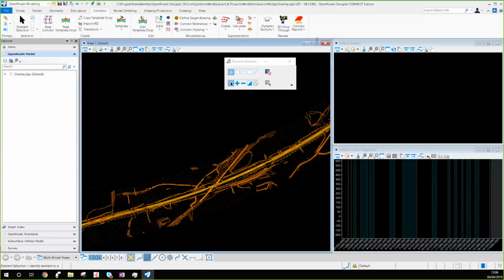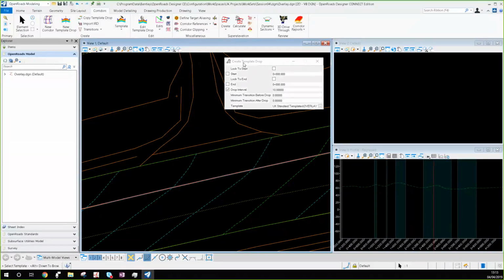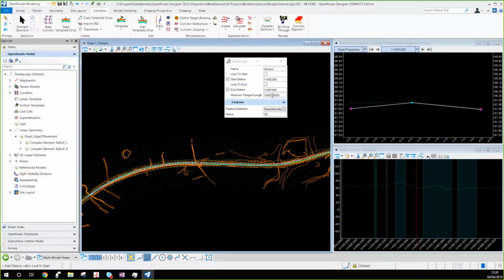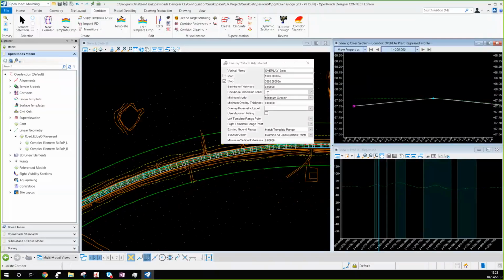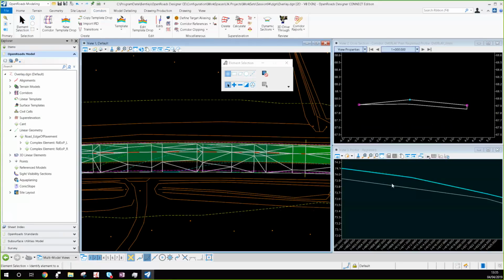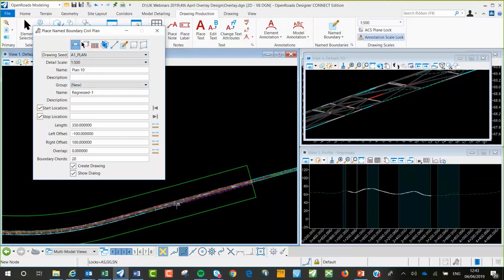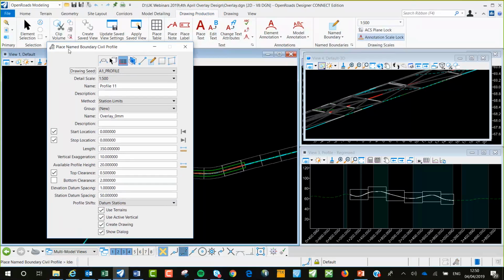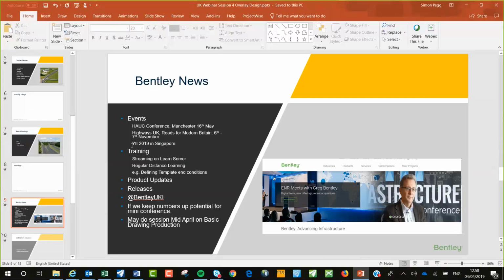UK Webinar 4th April Overlay Design